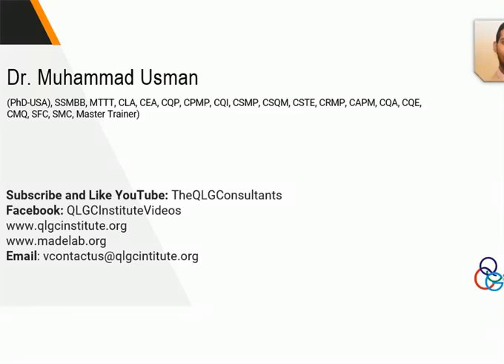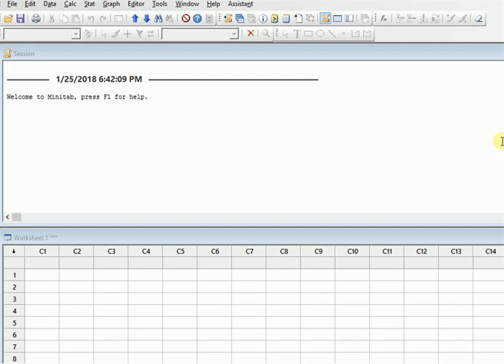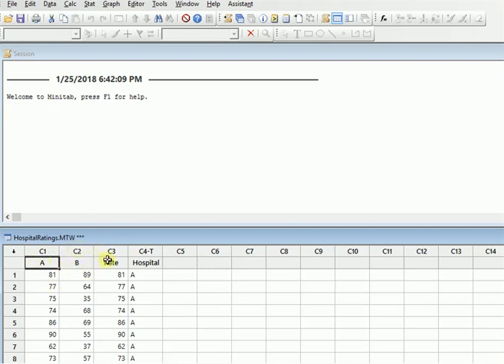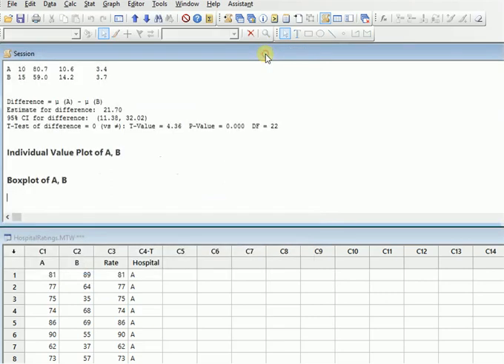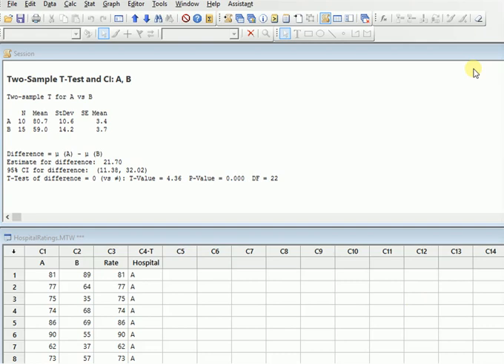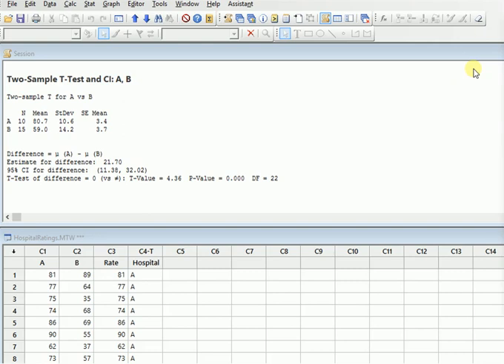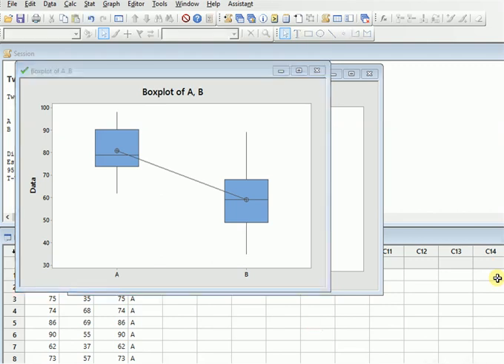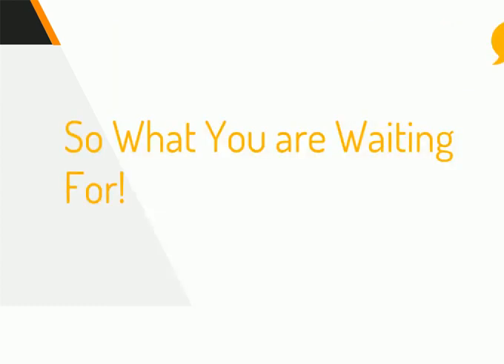How to Conduct 2-Sample T-Test in Minitab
This video explains the process of conducting 2-sample t test in minitab.